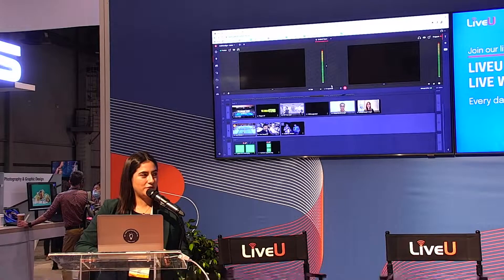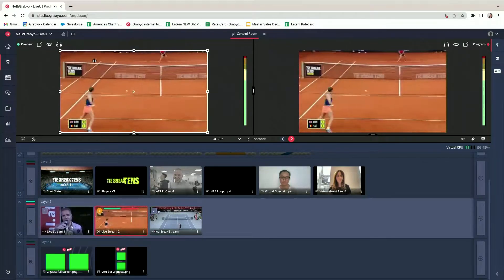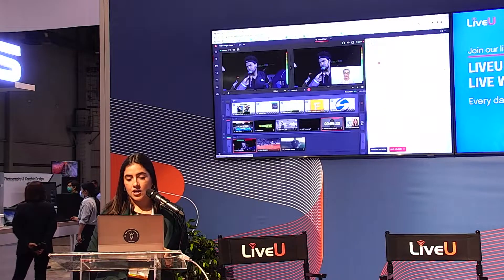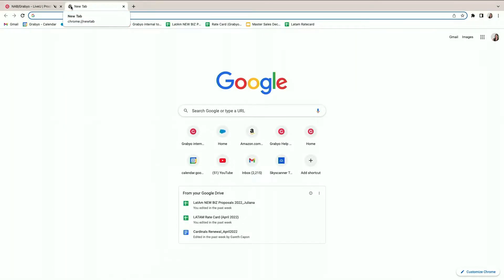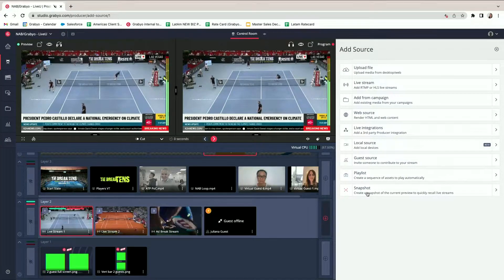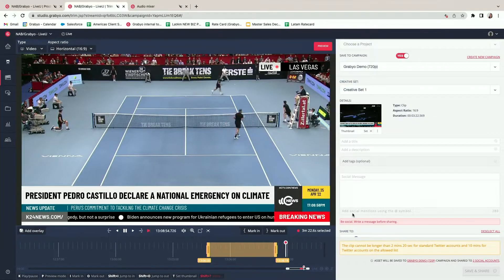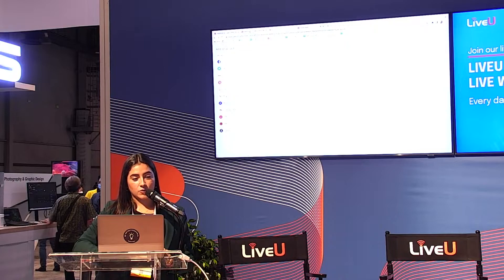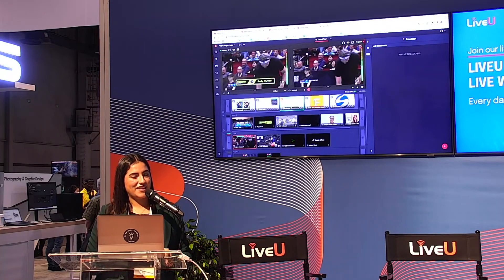Grabyo & LiveU Integration Demo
Grabyo demonstrates its integration with LiveU to deliver live broadcasting, editing, and clipping capabilities with LiveU’s broadcast-quality live video solutions including professional-grade hardware HEVC field units and the LiveU LU-Smart app for smartphones.